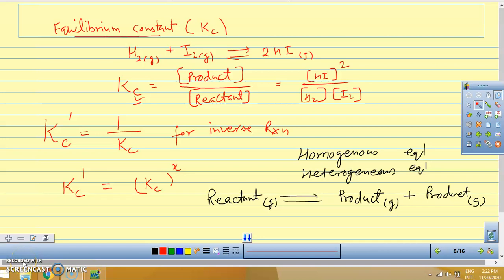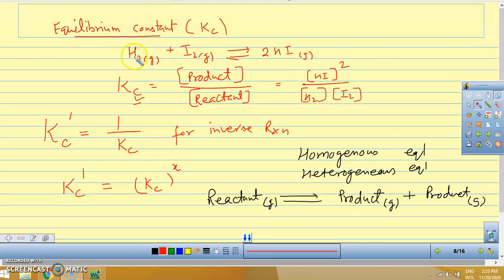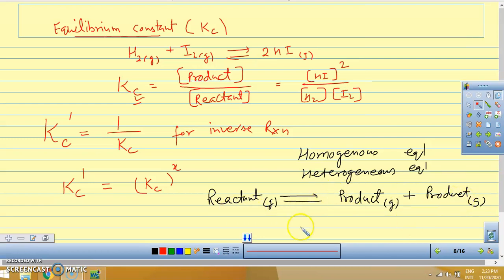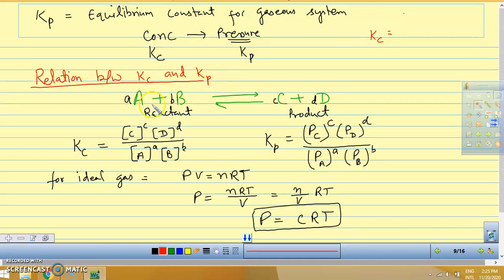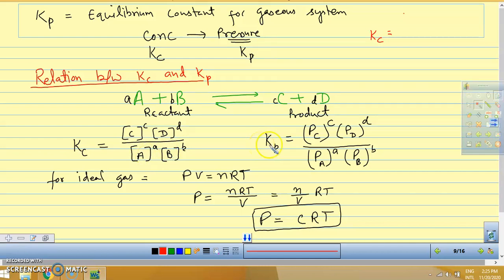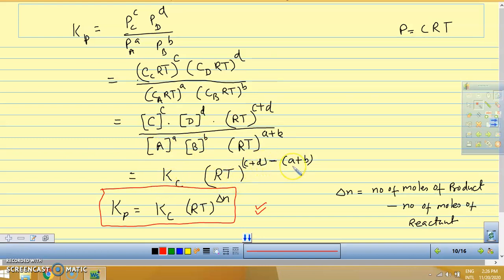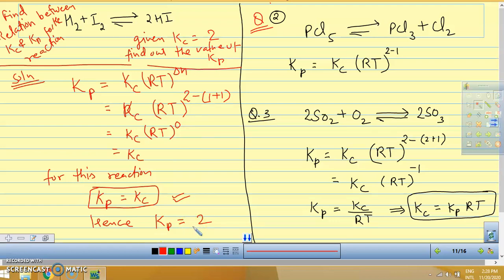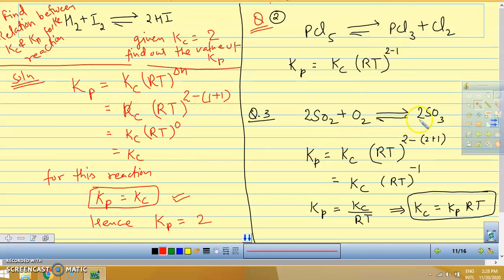class xi chemistry equilibrium constant by vidyottama mishra